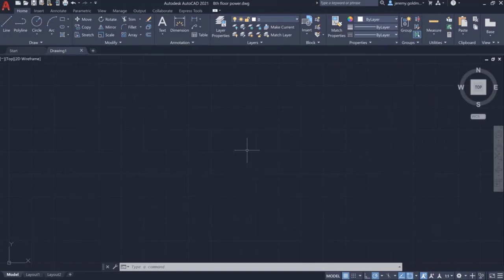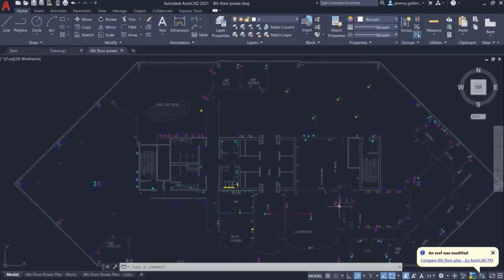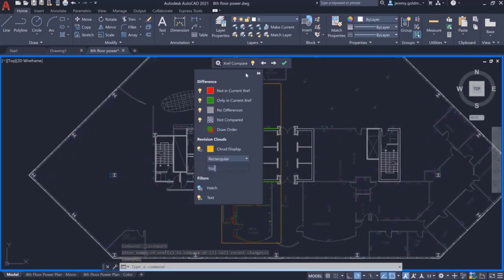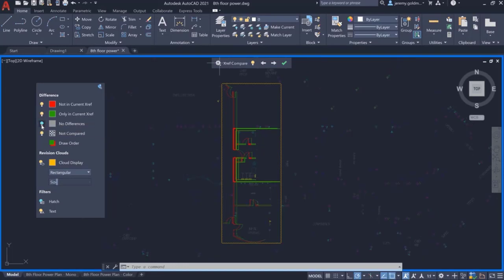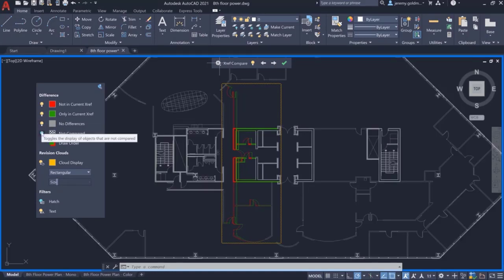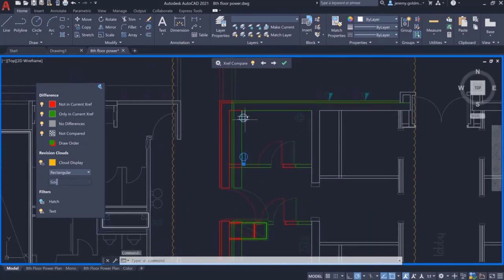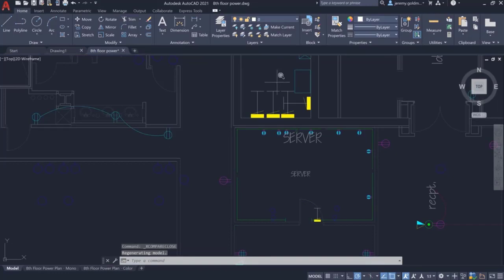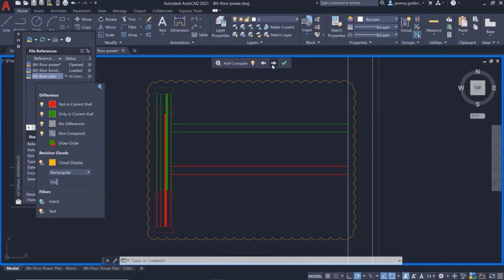Características AutoCAD | Comparación Xref | Semco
Vea los cambios realizados en su dibujo actual, que provienen de cambios en las referencias externas (Xrefs).